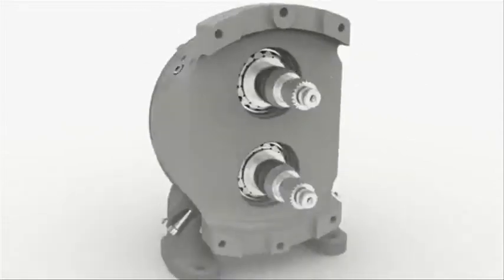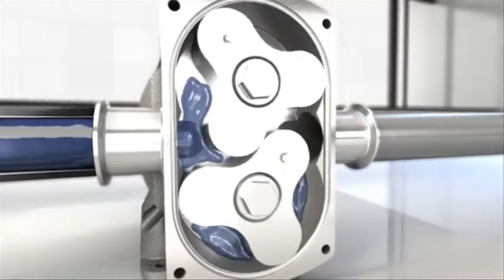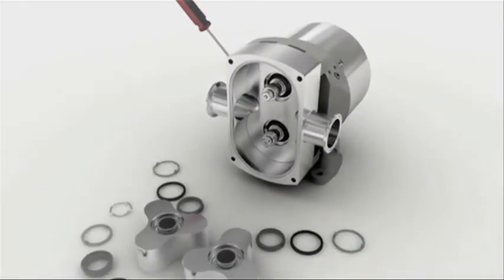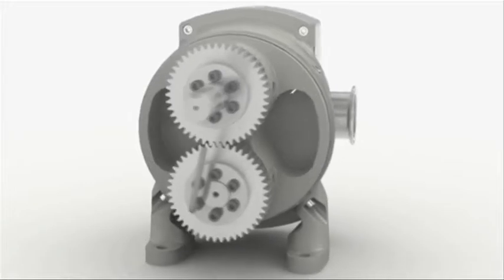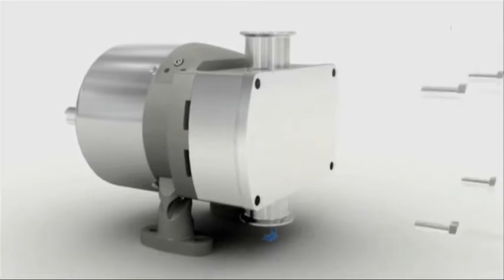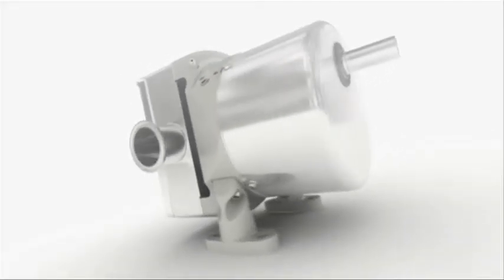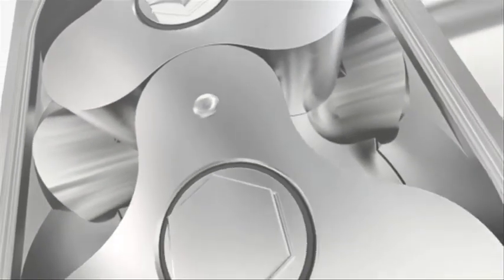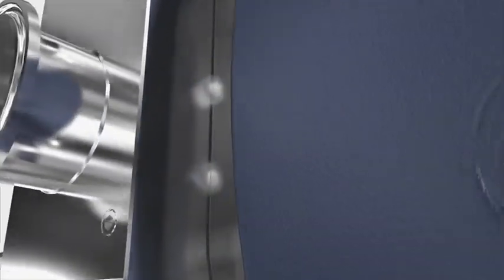Alfa Laval - OptiLobe Rotary Lobe Pump Animation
Rely on corrosion-resistant, all stainless-steel Alfa Laval OptiLobe rotary lobe pumps to maximize process flexibility, minimize the risk of contamination and make washdown easy. Designed for use within the food, dairy, beverage, and home and personal care industries, these positive displacement pumps conform to CE directives and EHEDG, 3-A and FDA hygienic standards.